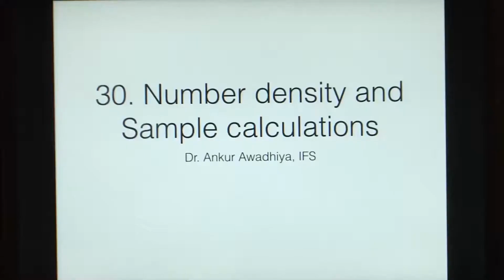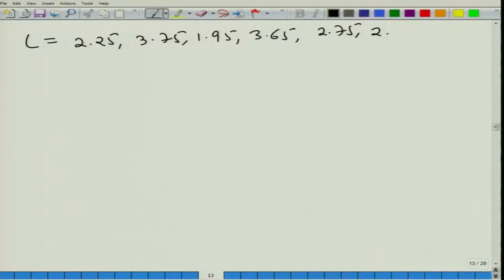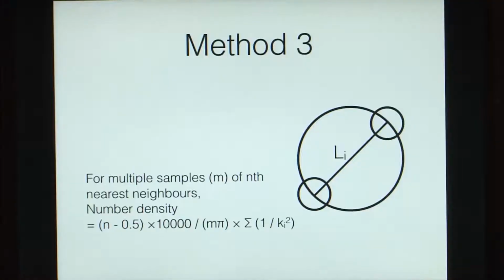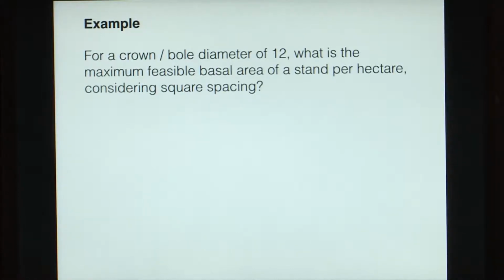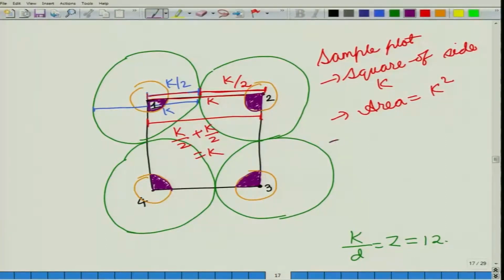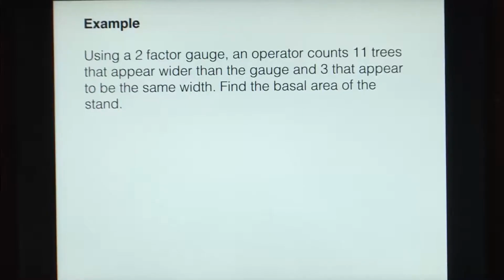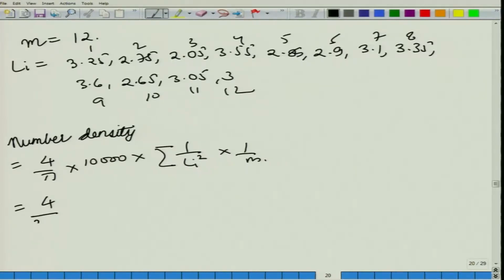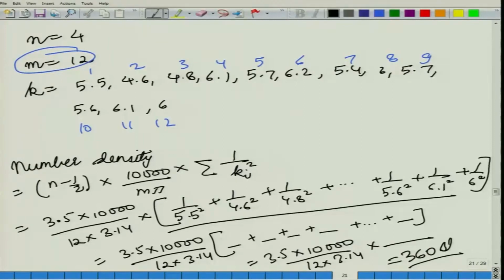Lecture 30: Number density and sample calculations